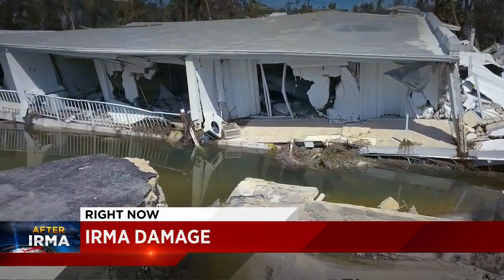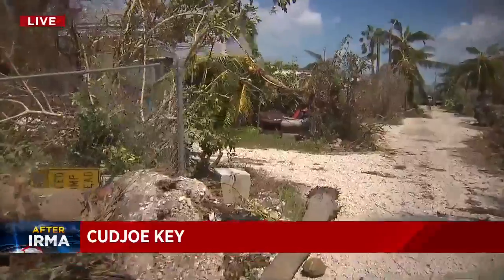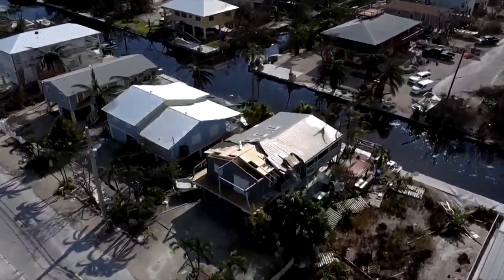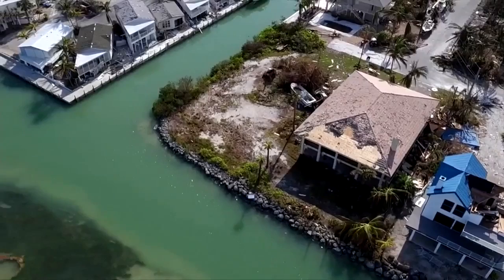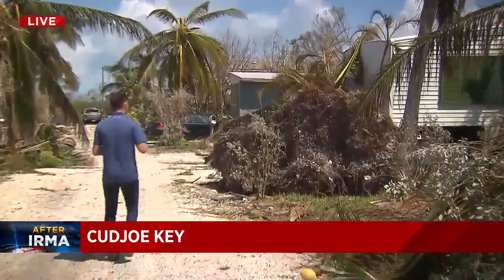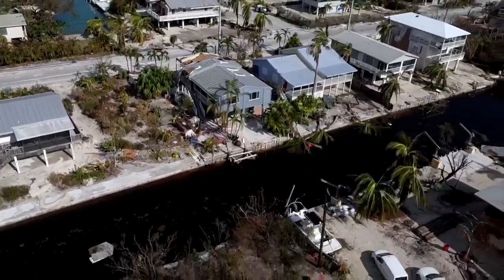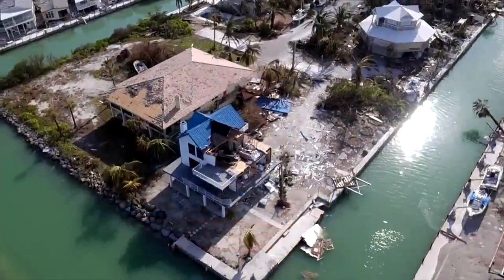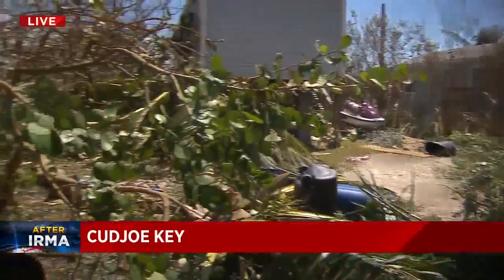Hurricane Irma leaves path of destruction in Florida Keys